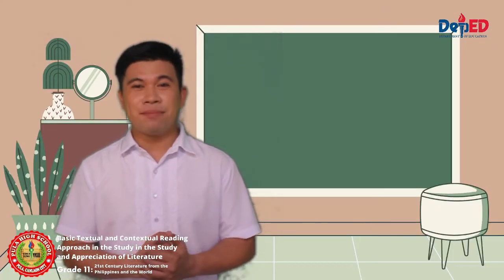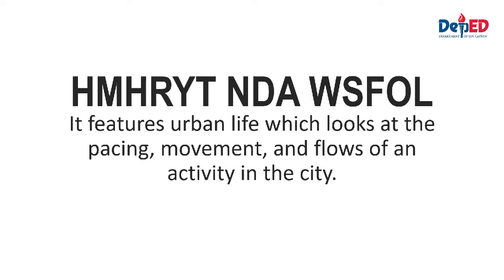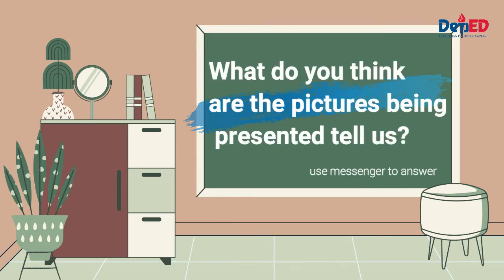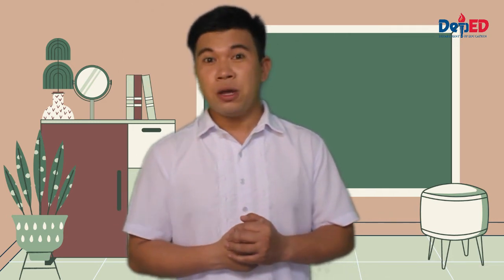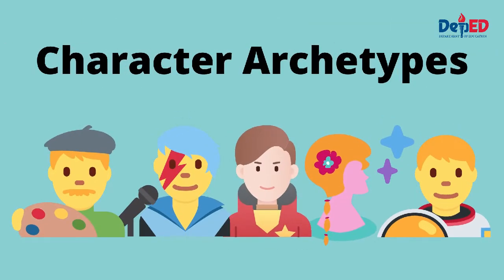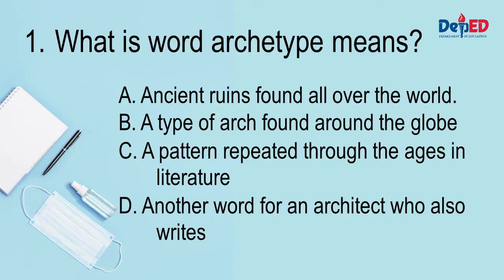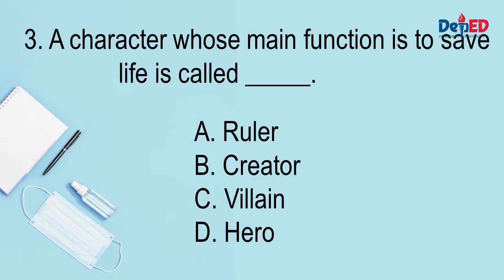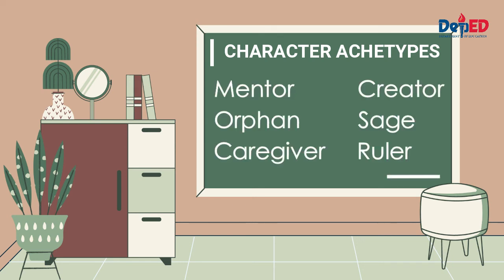21st Century Literature from the Philippines and the World (Q2 Module 8) | Division of Canlaon City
Division of Negros Oriental
District of Canlaon 1
Pula High School

This is an output from the VirtualINSET2021 and a requirement for virtual demo of Classroom Observation.